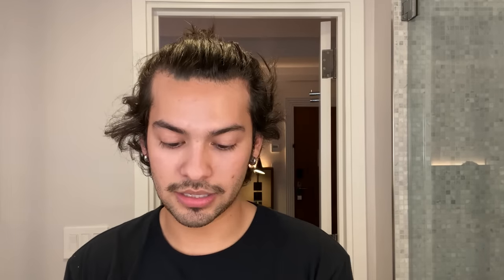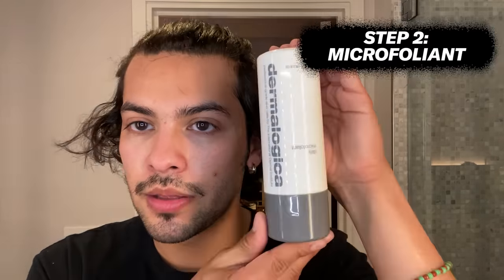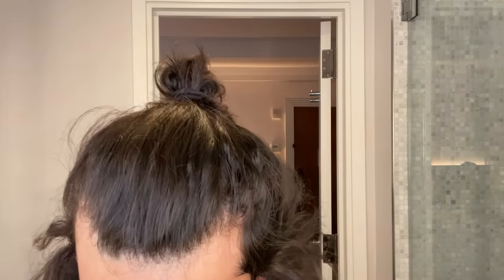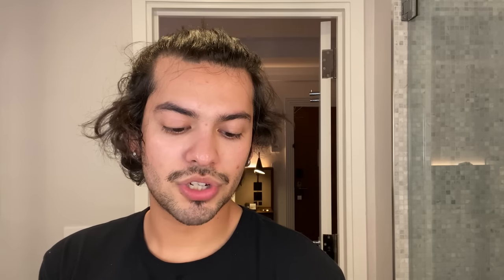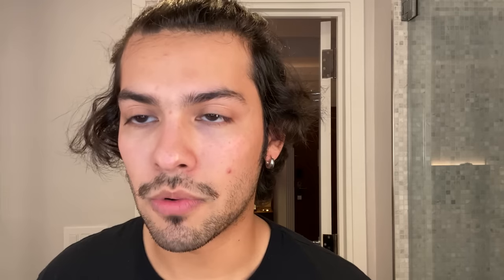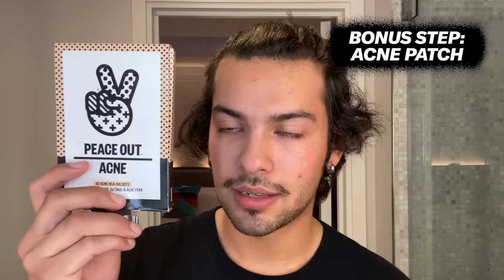Blue Beetle's Xolo Maridueña Shares His Morning Skincare Routine | GQ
"Everyone should be moisturizing." Cobra Kai's Xolo Maridueña shares his morning skincare routine. The star of DC's "Blue Beetle" demonstrates six necessary steps for a leveled up skincare regimen, from exfoliating with a microfoliant to some gentle eye cream.

You can shop the products featured by clicking on view products in the left corner of this video.

Director: Chris Smith
Director of Photography: Brad Wickham
Talent: Xolo Maridueña
Creative Producer: Arielle Neblett
Line Producer: Jen Santos
Production Manager: James Pipitone
Production Coordinator: Jamal Colvin
Talent Booker: Meredith Judkins
Sound Mixer: Sean Paulsen
Production Assistant: Akil Mavruk
Filmed on Location at James Nomad Hotel